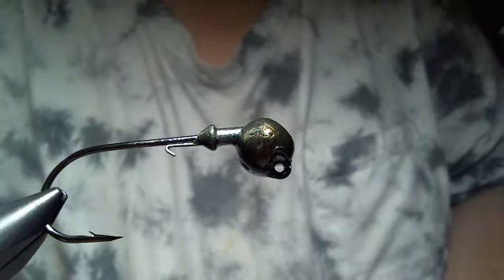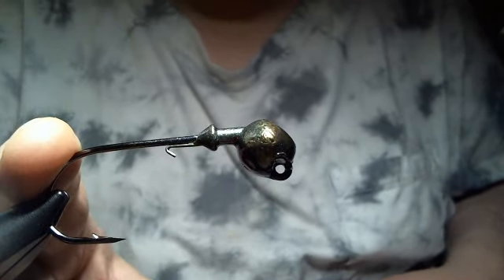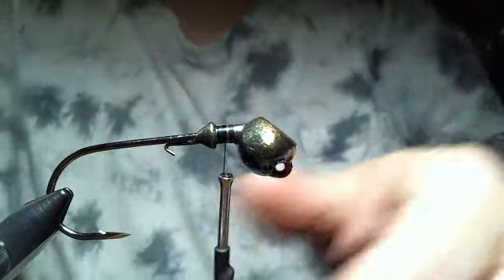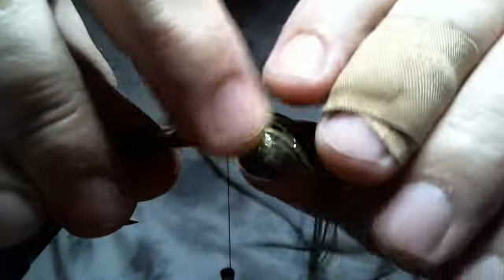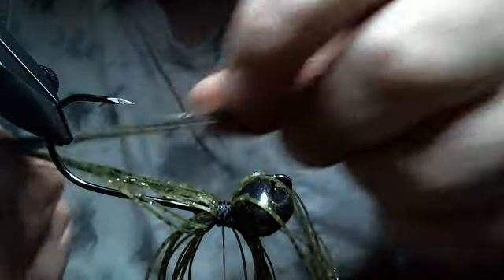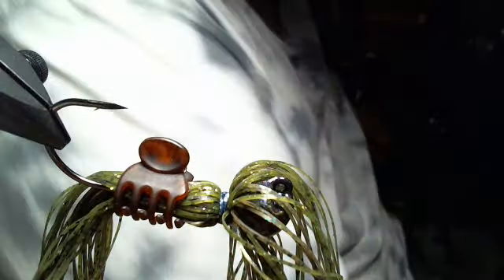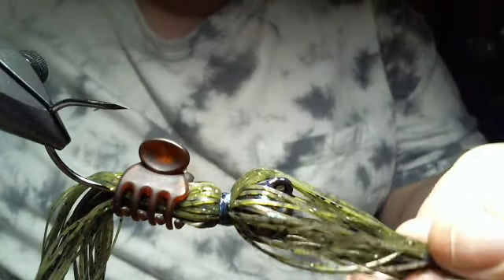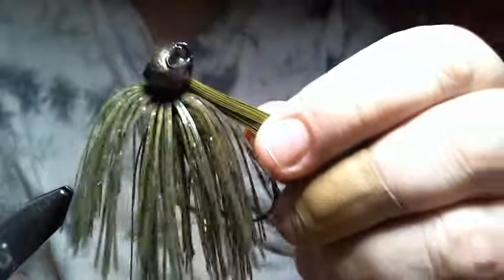Stand Up Football Jig - Green Candy Magic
3/4oz stand up football jig with a 5/0 Trokar TK800 hook tied in my green candy magic pattern.